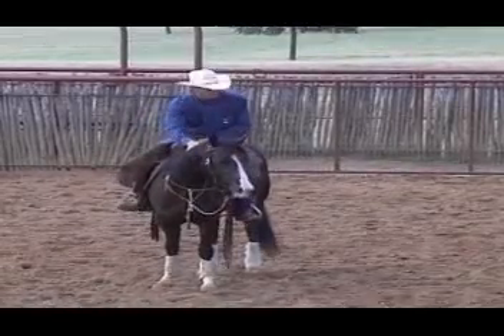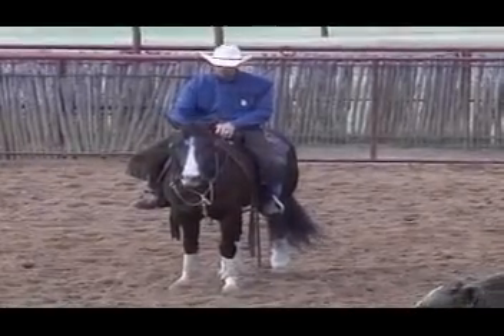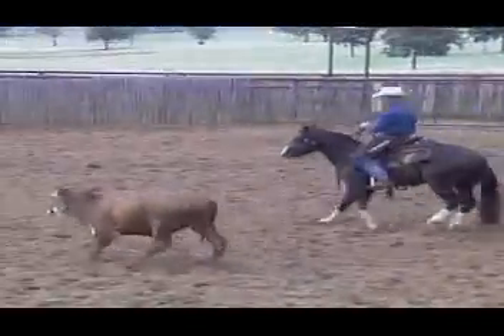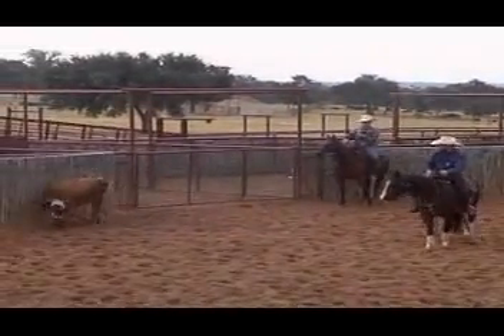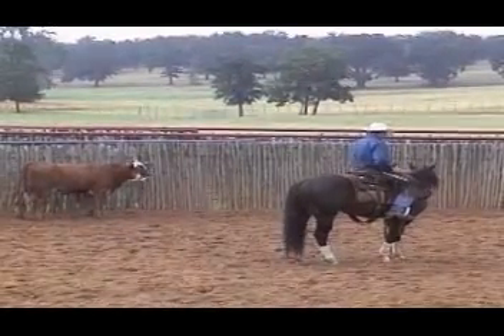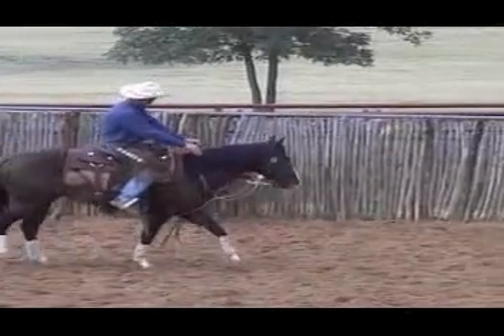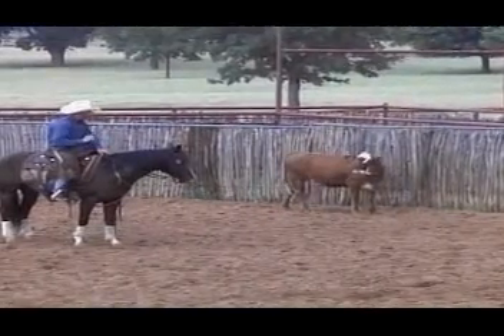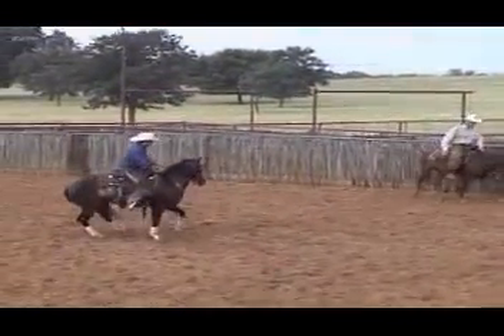Matt & Paul, Part I